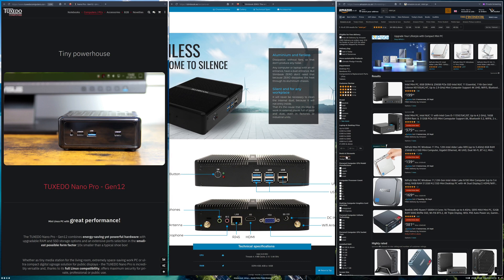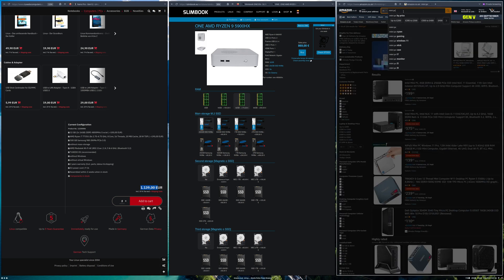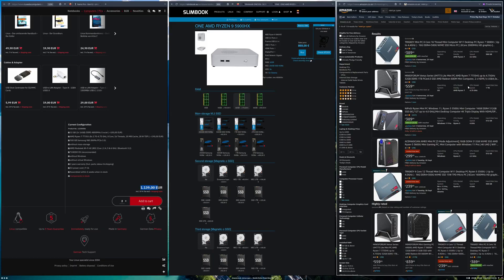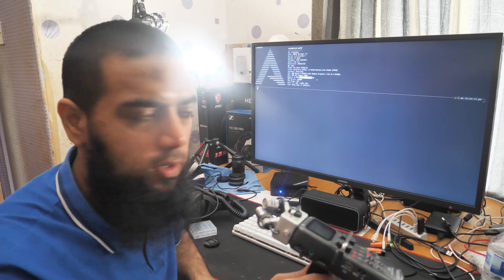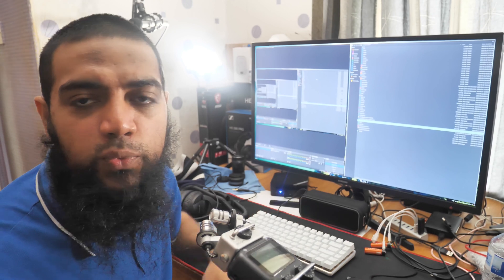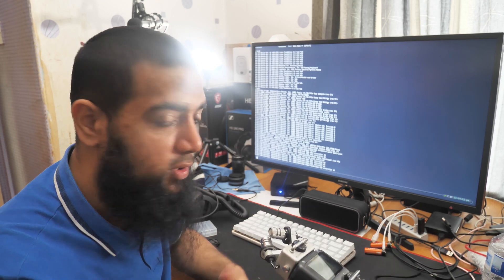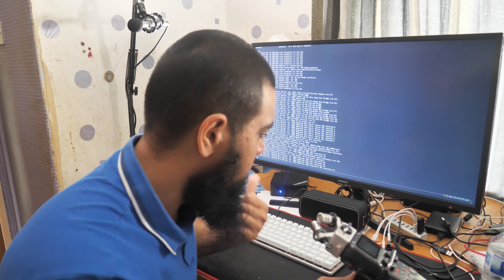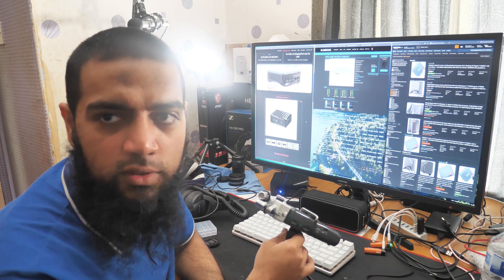MinisForum UM690 - Does It Linux?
The MinisForum UM690 is my recommended Mini PC for Linux in 2023!